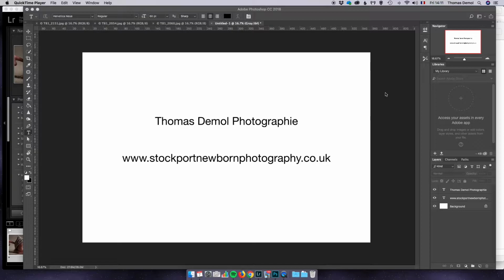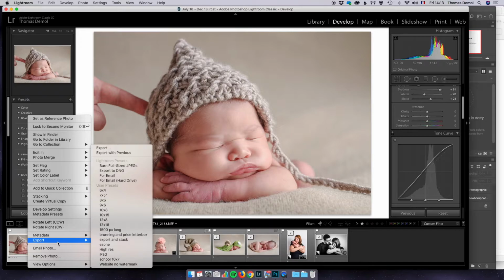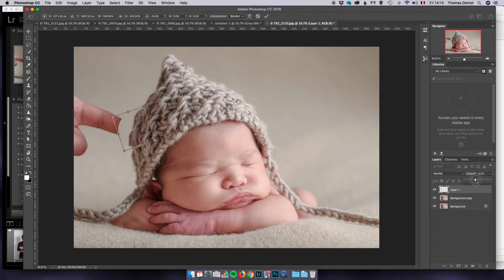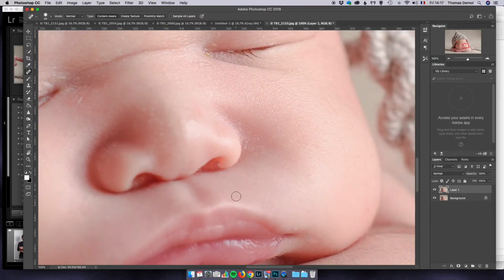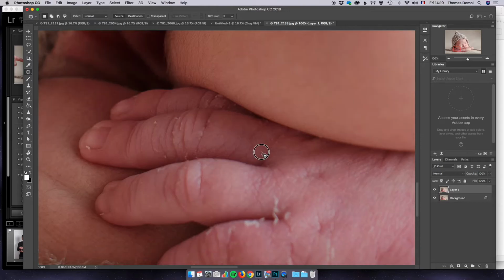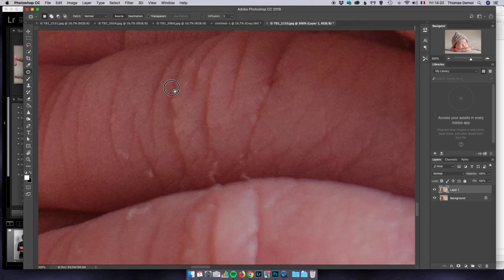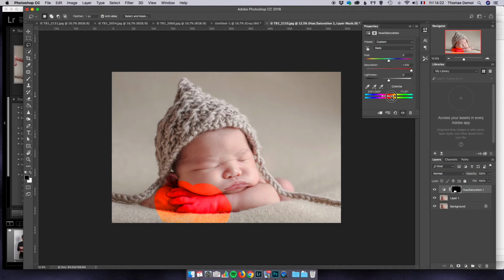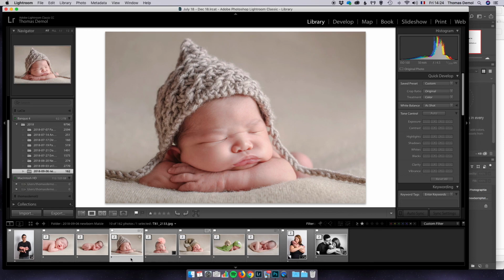Edit a newborn photo in 5 minutes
This is how I edit a newborn photo within 5 minutes.
Obviously the video is a bit longer as I'm explaining how I am processing in between